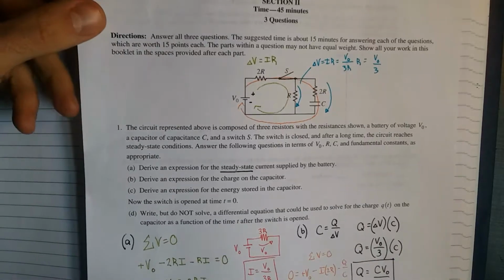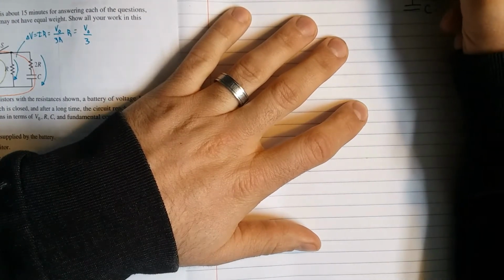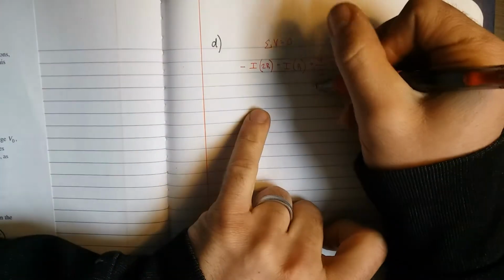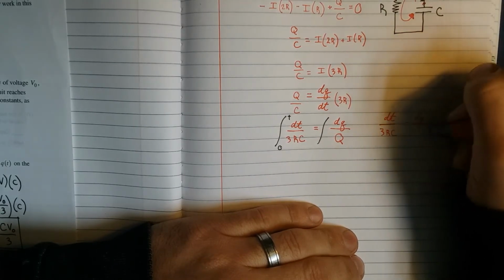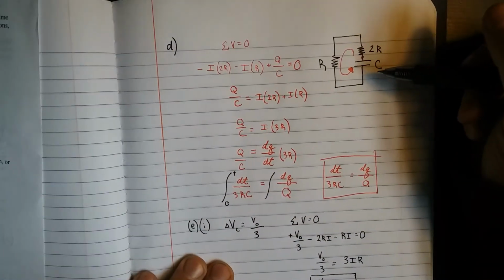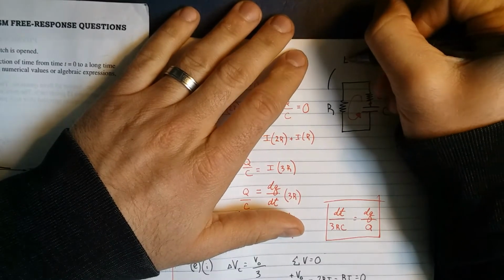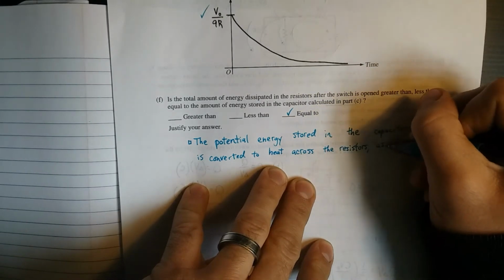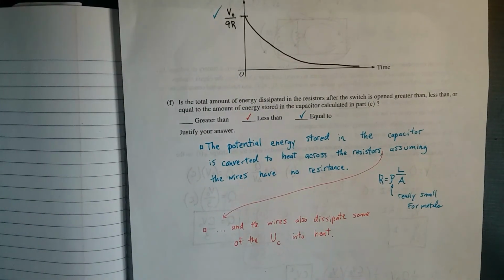2019 E&M FRQ 2 Walkthrough Part 2